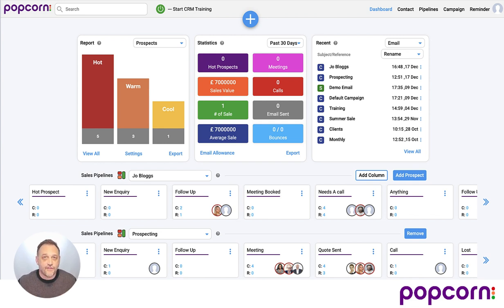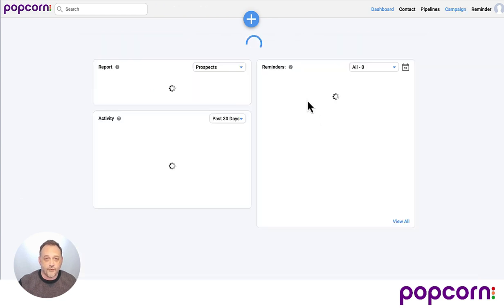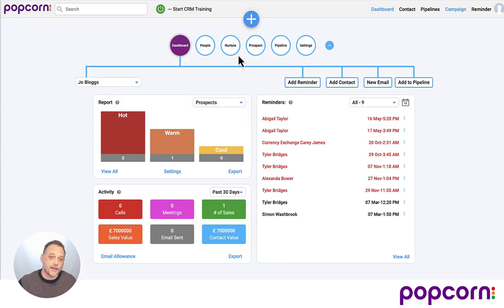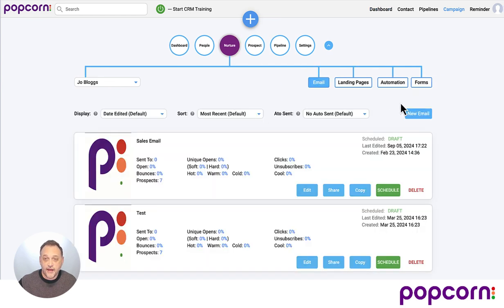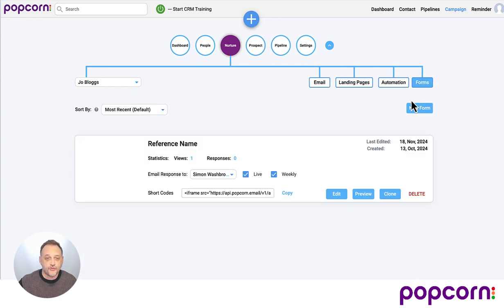FAQ Forms - Overview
What are popcorn CRM's customisable forms and how to use them